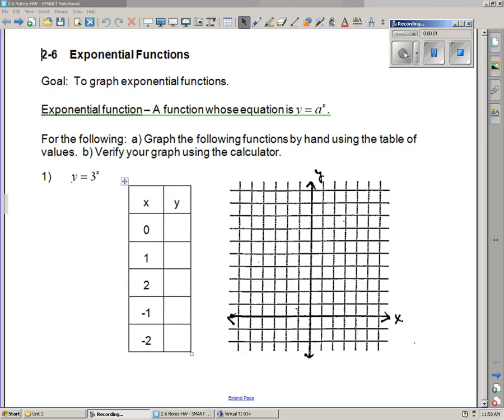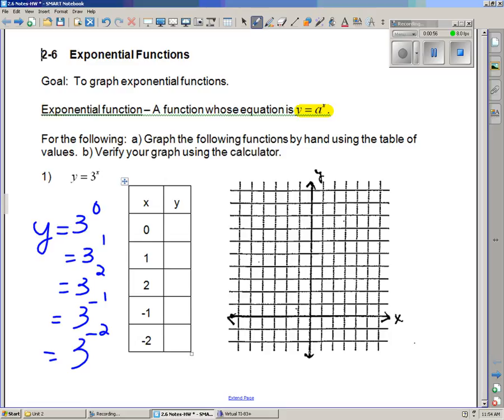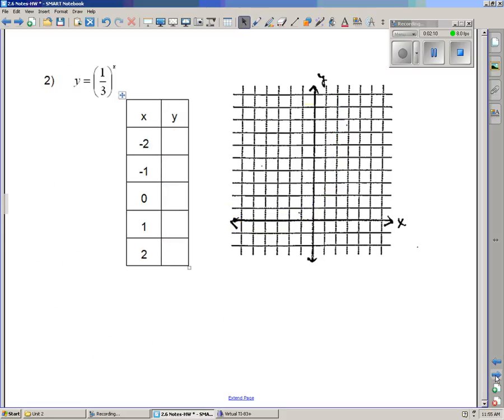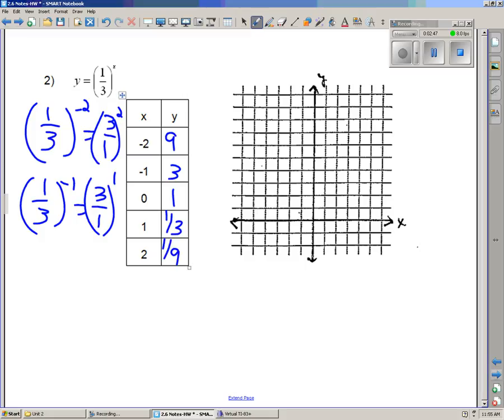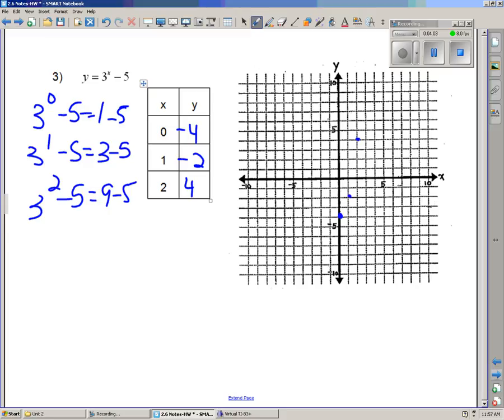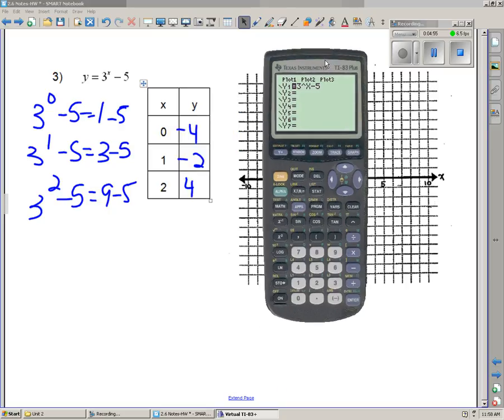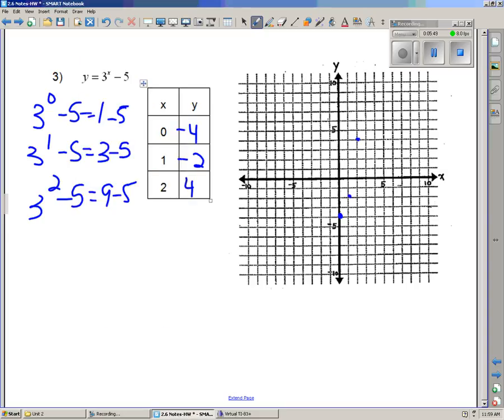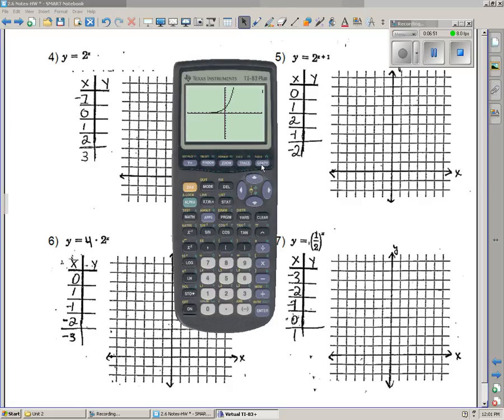2 6 Video Lesson